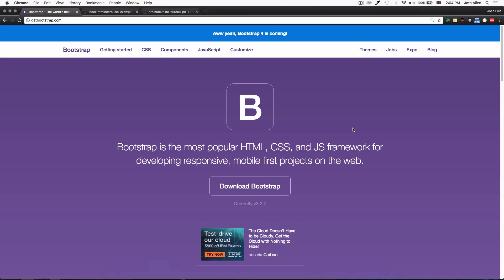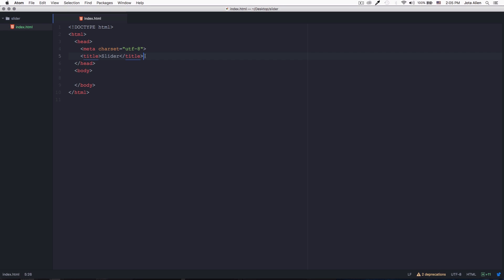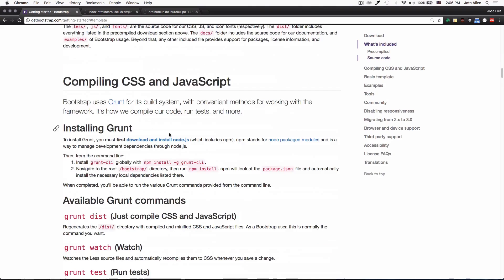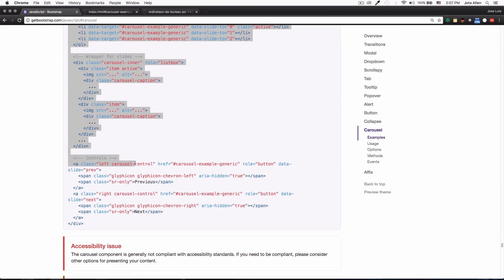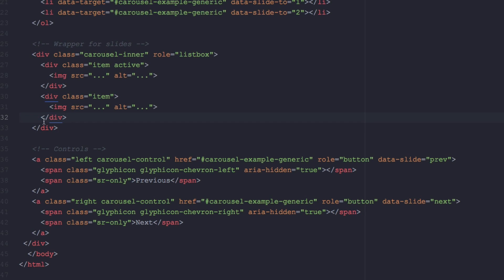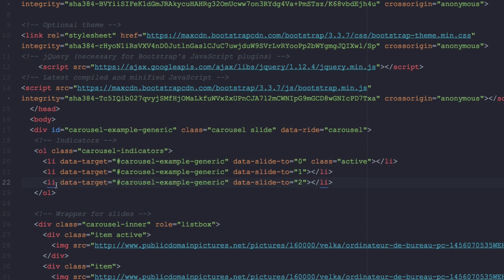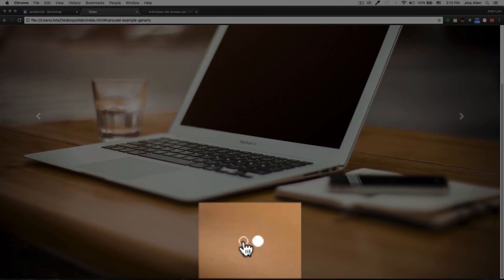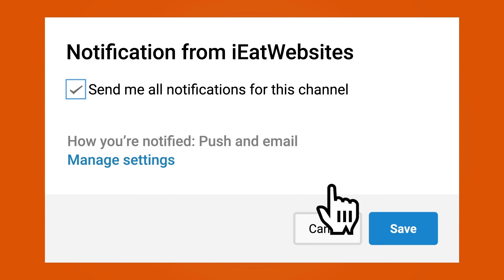How To Create An HTML Slider In Minutes Using Bootstrap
In this video I'm using Bootstrap to create a slider for a website in just minutes!